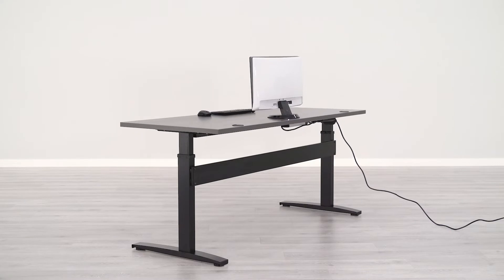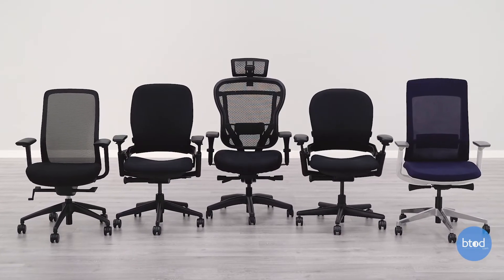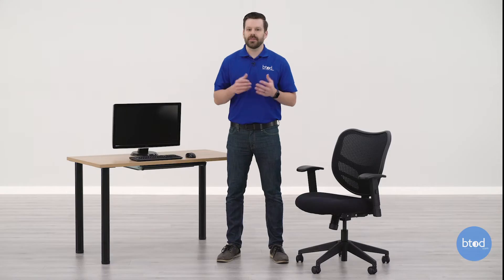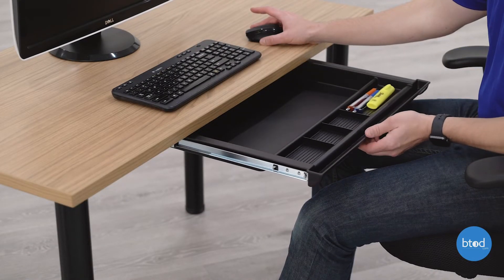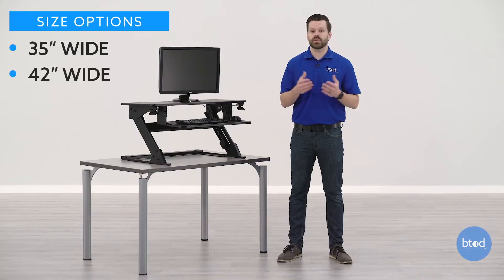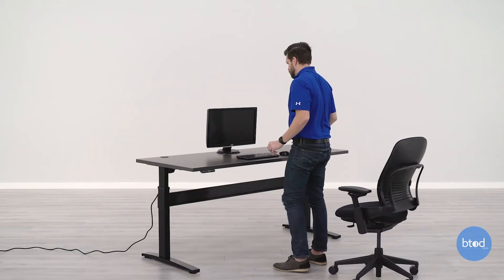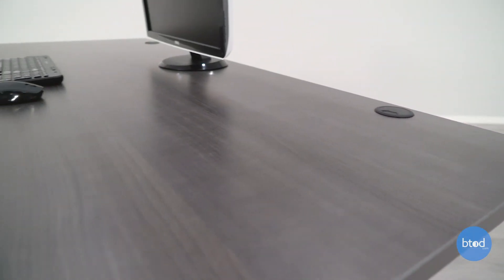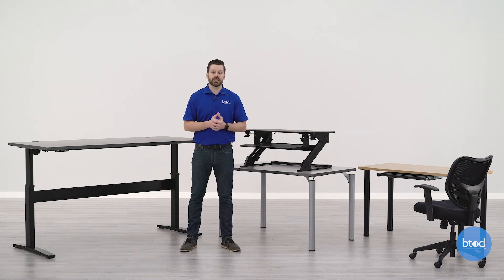3 Quick Ship Work At Home Desks From BTOD.com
A lot has changed in the past few weeks, with many employers asking their employees to work from home. One of the biggest issues with this is that most are not prepared with the proper desk setups. In this video, we cover three desk options from BTOD.com that ship quick and are great for most home offices.